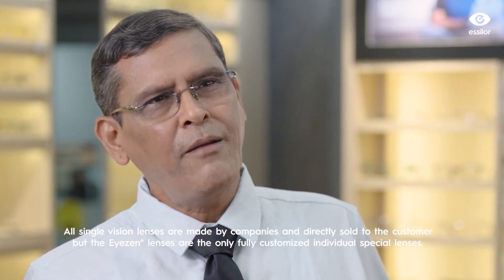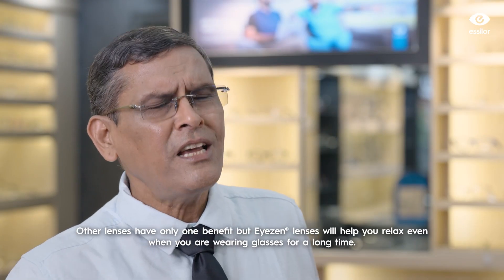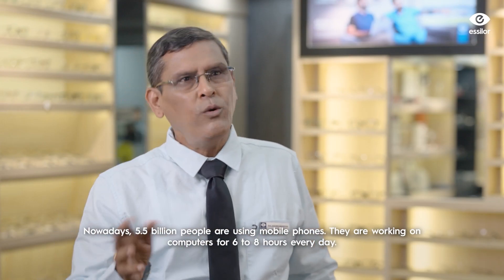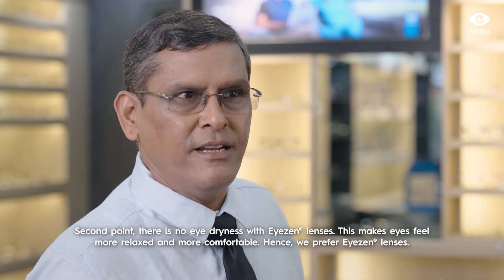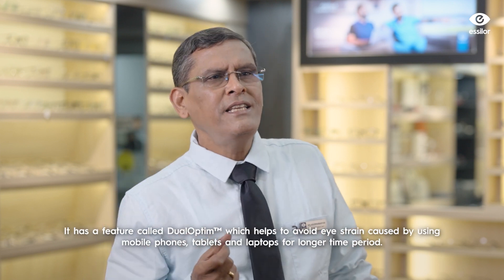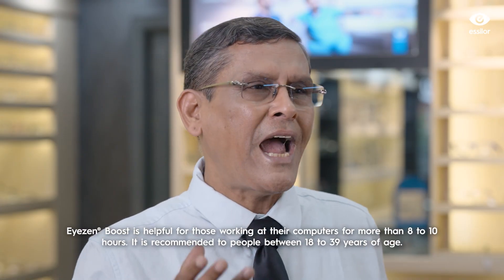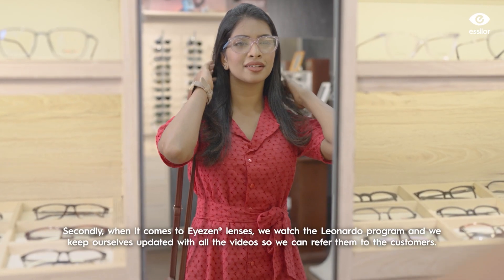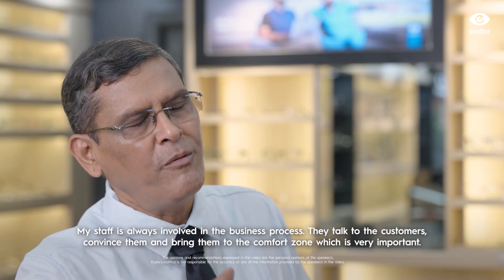Essilor Eyezen Lenses: Honest Insights from Eye Experts - Ep06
Unlike standard lenses, Essilor Eyezen lenses are fully customized to provide both vision correction and eye relaxation.
In this episode, Mr. Balasubramaniyan, MD – Crystal Optics (Coimbatore), explains how Eyezen filters blue-violet light, reduces dryness, and ensures comfort for 6–8 hours without fatigue. He also explains when to recommend Eyezen Start vs Eyezen Boost, based on customer needs and screen use.